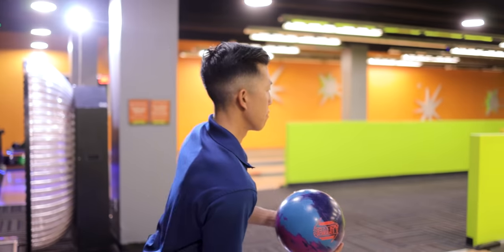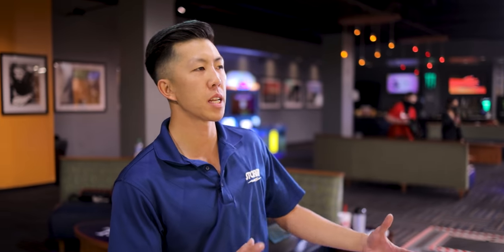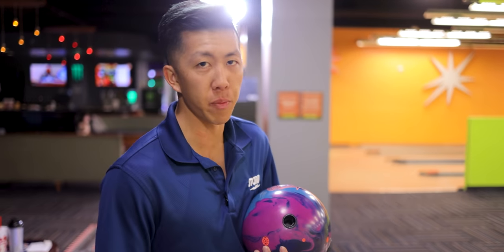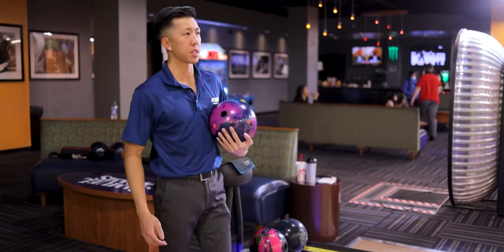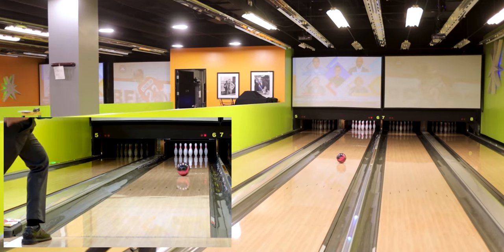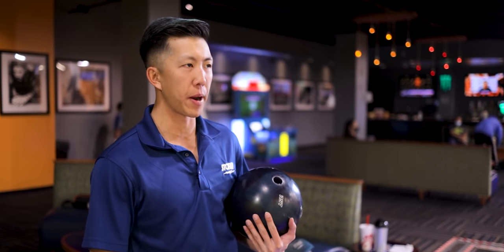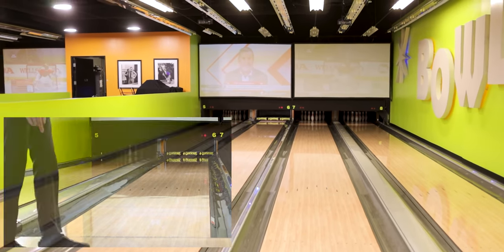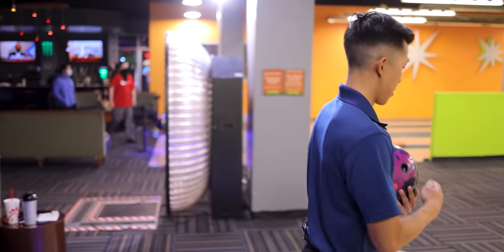I Threw The Strongest Balls Against Each Other.. | 900G Reality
Check out this video of PBA Tour Pro Darren Tang stacking the 900 Global Reality against the Storm Proton Physix and Roto Grip RST X-1!